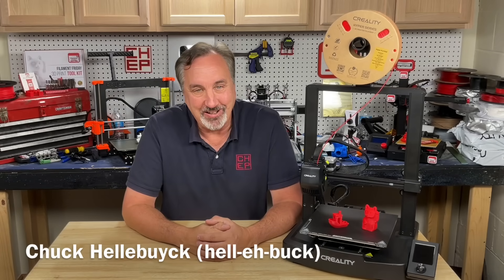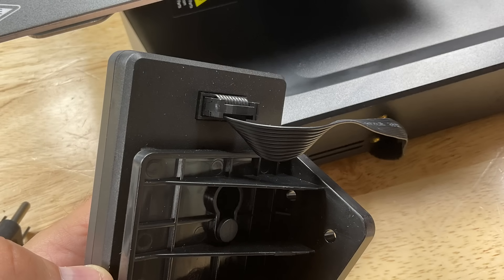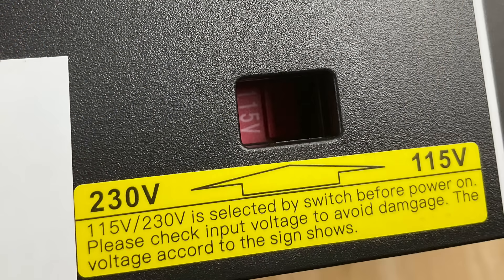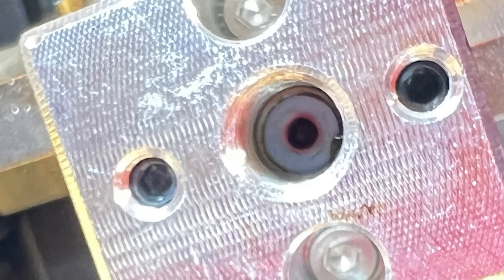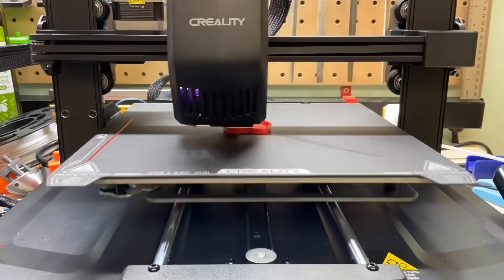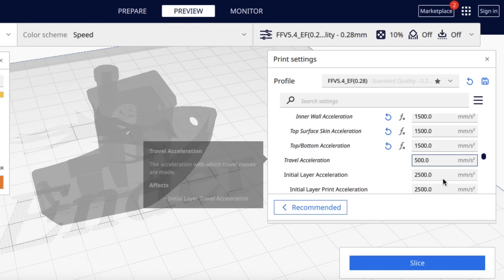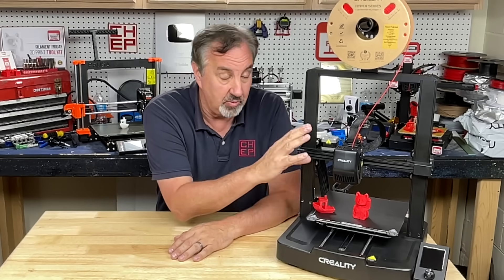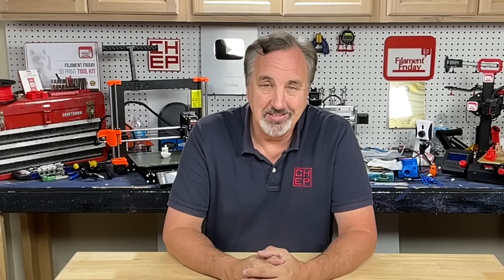Ender 3 V3 SE - Excellent Budget 3D Printer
Chuck takes a look at the new Ender 3 V3 SE $199 3D Printer from Creality. It has an Autolevel system that handels the Z-Offset along with dual linear rods for the bed and dual threaded rods for lifting the gantry. It's direct drive and is advertised as capable of 250mm/s printing speeds. Lets check it out on this week's FilamentFriday.

Filament Friday E-Leveler 2 for Bed Leveling:

Filament Friday Tool Kit:

Nozzle Removal Tool:
1/4'' Socket

 Ender 3 Glass Bed:

Replacement Nozzles for CR10/Ender 3:

X-Axis Tensioner
Y-Axis Tensioner

Filament Friday Sticker:
Send Self Addressed Stamped Envelope to:
Electronic Products

Chuck's Arduino Book: